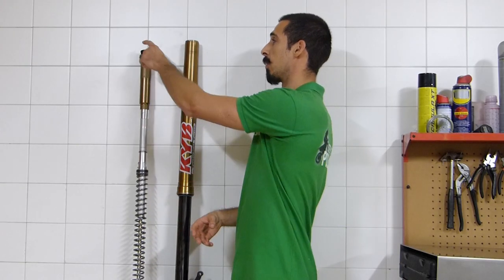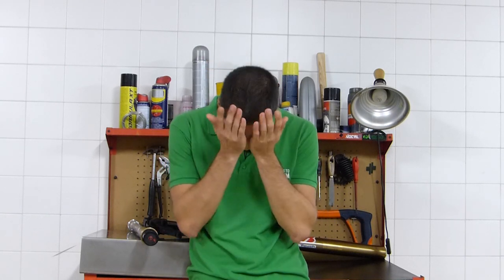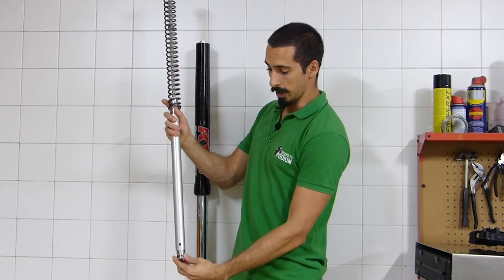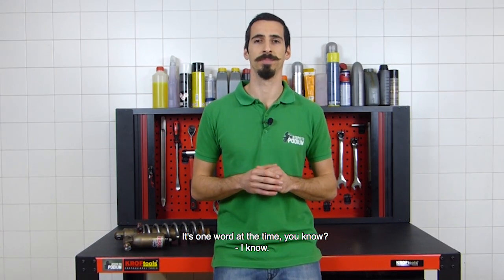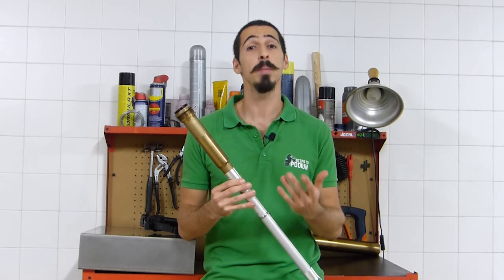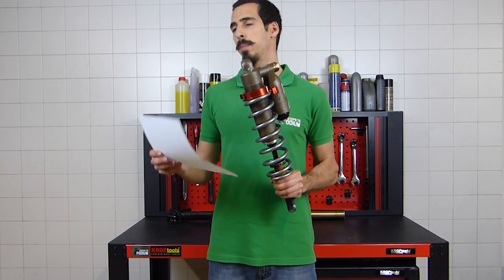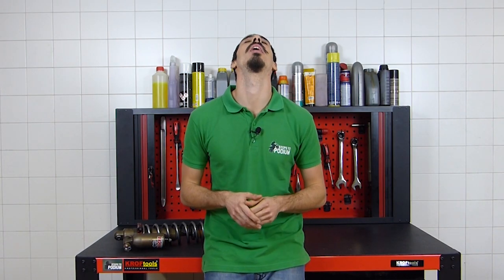Bloopers: Mommy, I want to be a YouTuber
Making videos is so easy, they say!
When you learn how to make videos, it comes out naturally... yeah, right.
Even if you have to do it again and again and again, you have to, at least, get a laugh at it while you do it, and the right people next to you matter a lot btw!
If you can't have fun doing what you love, might as well stop doing it!

Follow the S2P channels to keep updated on all the videos and news!

Cheers!